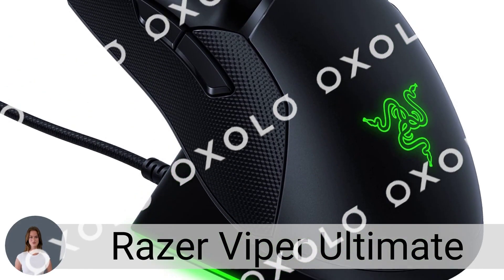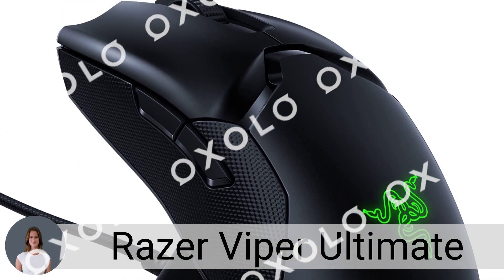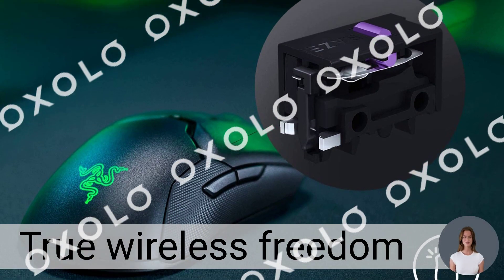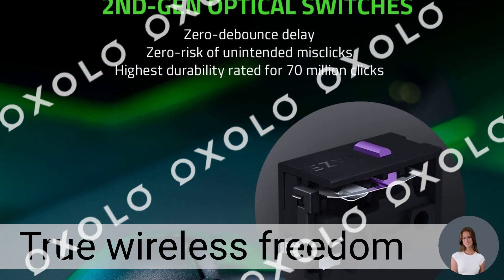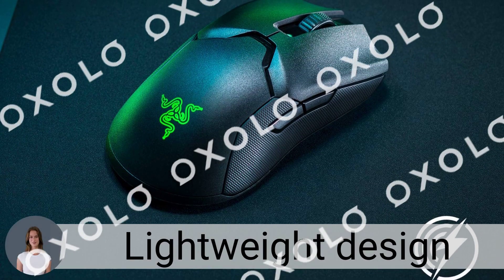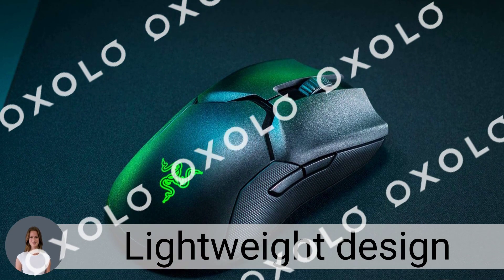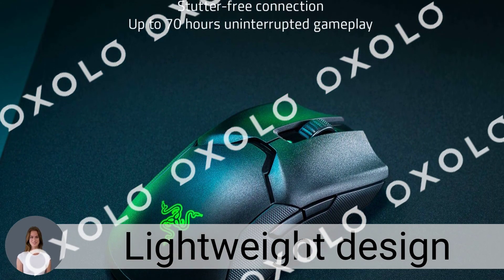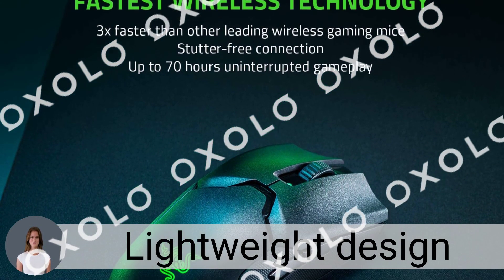Razer Viper Ultimate Hyperspeed Lightest Wireless Gaming Mouse & RGB BUY LİNK İN DESCRİPTİON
"25% Quicker Than Competing Wireless Mice: Razer HyperSpeed wireless technology brings together extreme low-latency and interference reduction for true wireless freedom
Lightweight, Zero-Compromise Wireless Esports Gaming Mouse at 74g: The Razer Viper Ultimate includes a 20K DPI optical sensor befitting the most serious gamers and achieves its weight without the need for drilled holes
Faster Than Traditional Mechanical Switches: New Razer optical mouse switches uses light beam-based actuation, registering button presses at the speed of light
Ambidextrous Design: Created for left and right-handed users with accessible, programmable buttons on both sides
Maximum Speed(IPS):650,On-board Memory Profiles:5. Dock Compatible"